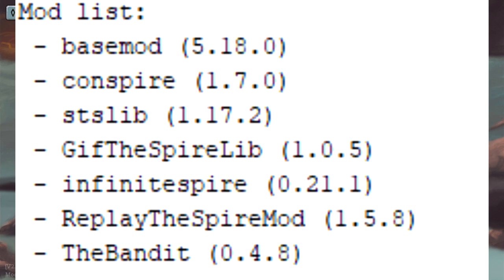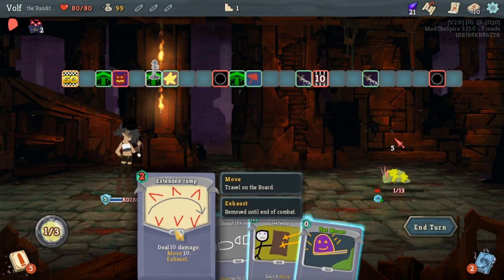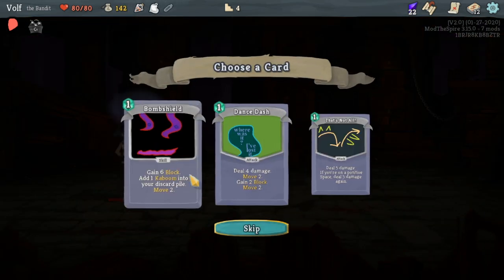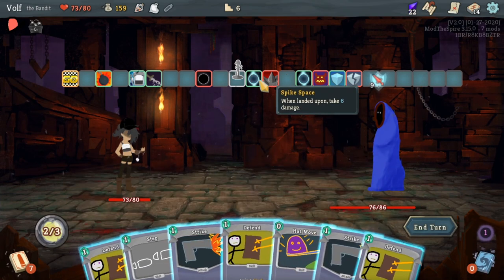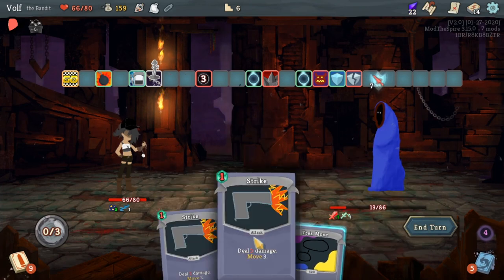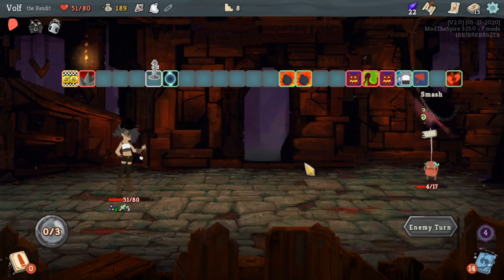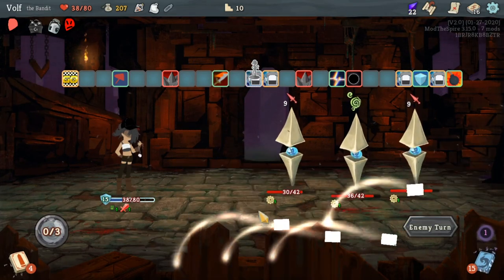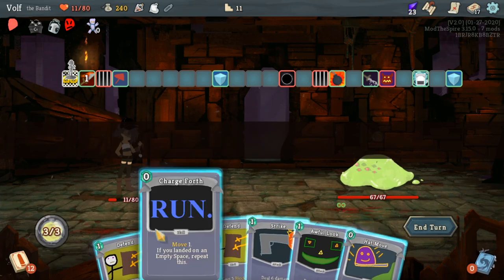Slay The Spire Mod Look - The Bandit Character Mod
A really unique character mod. That changes how you play and adds a new mechanic?